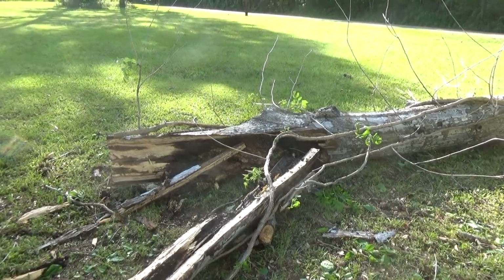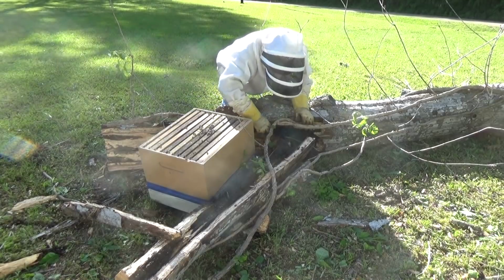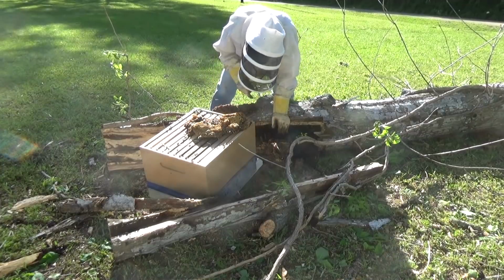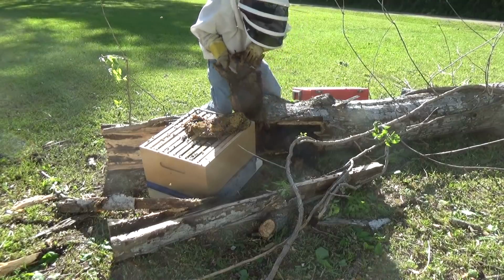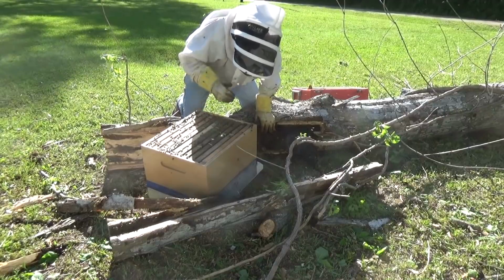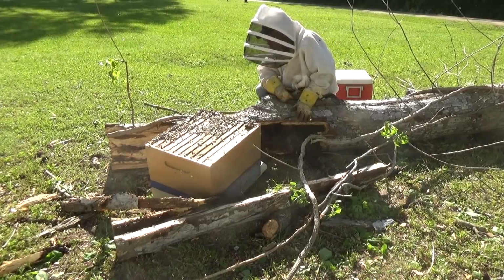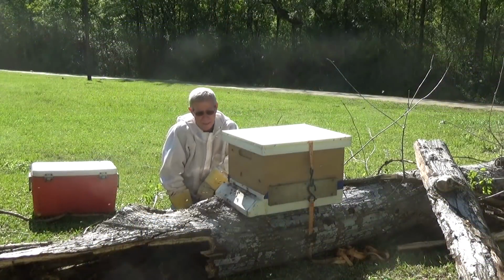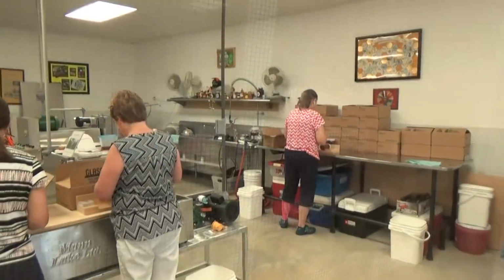Bees in big trouble.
Just to set things straight before we begin, this video was shot on April 5th of this year, and I think the logical question would bee why is it being posted 7 months after it was shot. Now, the answer to that question would have be that swarm season came on like a storm, and I posted video after video on all the swarms I was catching. By the way, and Rooster if you are reading this, it was more than 50 of them for me. not counting the ones in our own yards. OK, now that the mystery has been solved, I can move on to the topic of this video, saving bees in a tree.

I'm not going to mince words here, this was a very sad removal. The tree was felled the prior day, and the entire hive was exposed to the elements for over 12 hours during which time the temperatures dipped into the lower thirties for several hours. Not only had the hive lost thousands of bees when the tree initially hit the ground, but the cold took care of all the brood in the comb. By the time I got there, the bees had abandoned the comb and were clustering in the trunk of the fallen tree.

Still, as I am always hopeful, I started gathering bees and put them in a box that had old brood comb in it, searching for the queen against all odds. I probably got 5,000 bees to get into the box, but there was no sign of the queen. However, I did find a viable queen cell on the comb I had removed, and I placed it on one of the frames of comb I had brought in hopes the queen inside would emerge and bring this hive back.

The following day, I transferred 3 frames of bees and two more frames with comb on it into a 5 frame nuc, and I waited to see if the queen would emerge. After 2 weeks, the queen never emerged, and the bees were beginning to dwindle in number. It was at this point  I combined the bees with a healthy hive in the yard. Needless to say, I was disappointed, but at least I gave it my best shot.

But on a brighter note, the out take on this video was shot in June, after we had processed and bottled our honey, and I wanted to credit the wonderful ladies who helped in that process. There is no way I could do all the work that is necessary for our honey operation by myself, and I rely heavily on the help of wonderful people like this continually. God's peace to all.        Mr. Ed